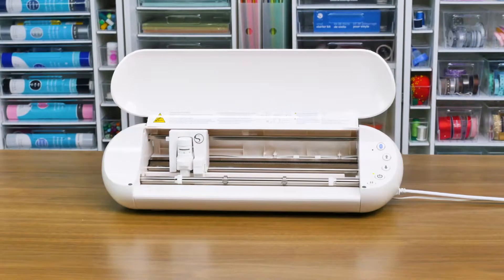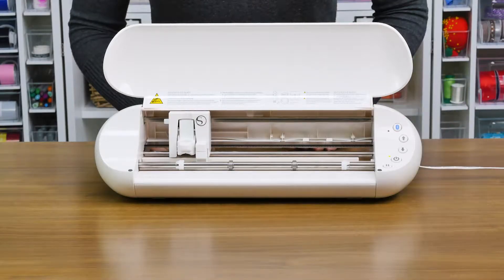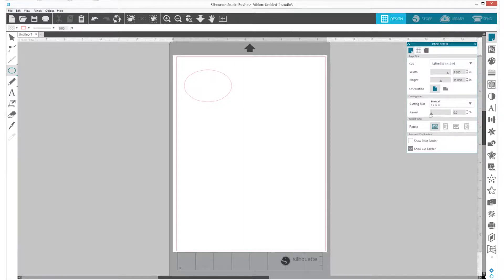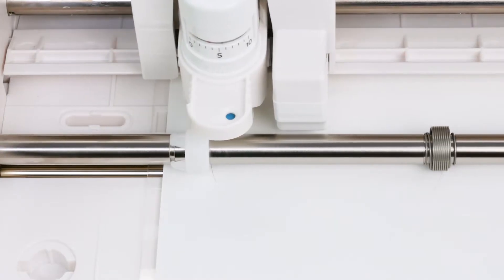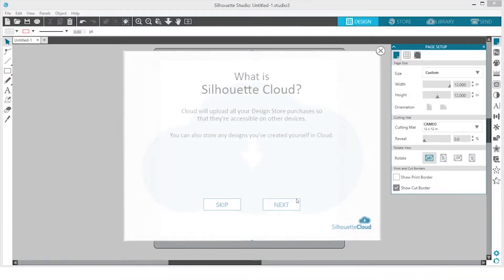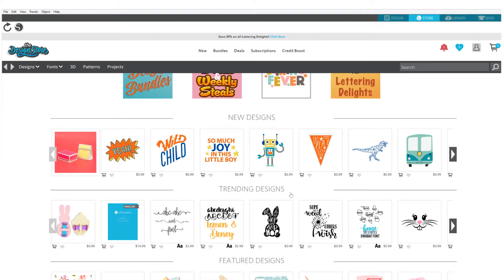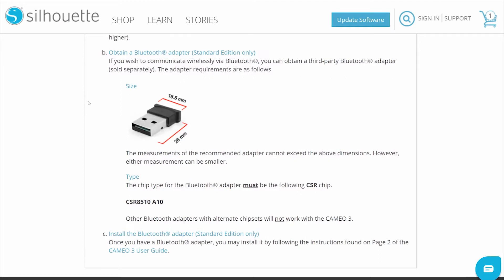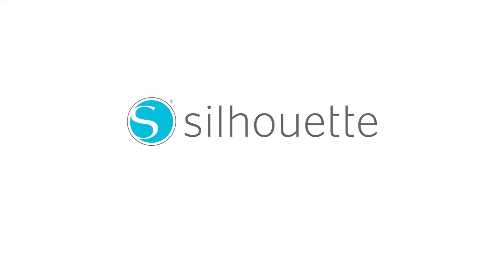Посібник з установки Silhouette Portrait 2 | Руководство по установке Silhouette Portrait 2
У відео покроково показана установка плотера Silhouette Portrait 2 із коробки. З цього відео ви дізнаєтеся, як розпакувати плотер, як підключити та налаштувати софт, як підготувати плотер до роботи та створити свій перший дизайн, а також багато іншого.
Silhouette Portrait 2 знято з виробництва, але ви можете купити нову, кращу модель Silhouette Portrait 3 у нашому інтернет-магазині

В видео пошагово показана установка плоттера Silhouette Portrait 2 из коробки. Из этого видео вы узнаете, как распаковать плоттер,  как подключить и настроить софт, как подготовить плоттер к работе и создать свой первый дизайн, а также многое другое.
Silhouette Portrait 2 снят с производства, но вы можете купить новую, лучшую модель Silhouette Portrait 3 в нашем интернет-магазине